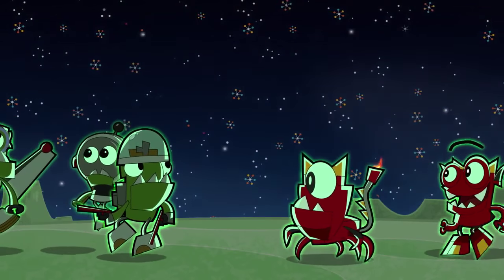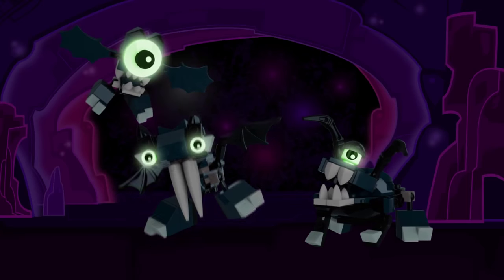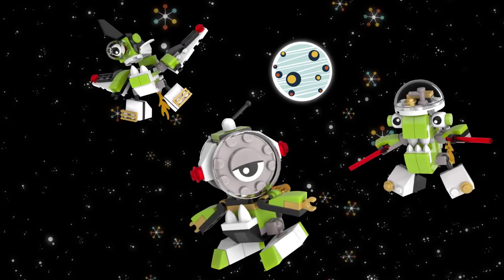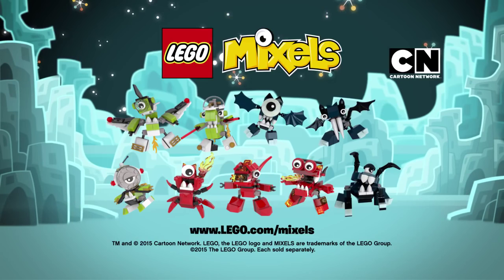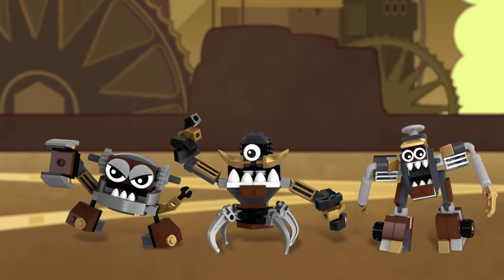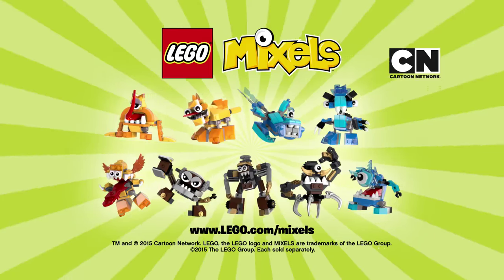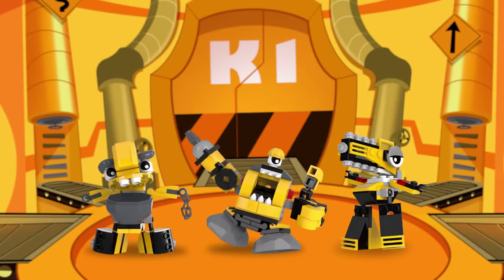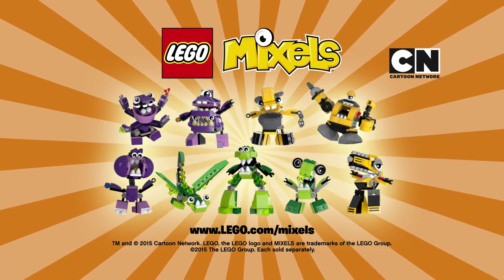LEGO Mixels | Series 4, 5 & 6 TV Commercials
Tomorrow is a BIG DAY, The Quest for the Lost Mixamajig is tomorrow!! So get your popcorns and watch The Quest for the Lost Mixamajig!! :D

Please leave a like Mixscribe!! :D